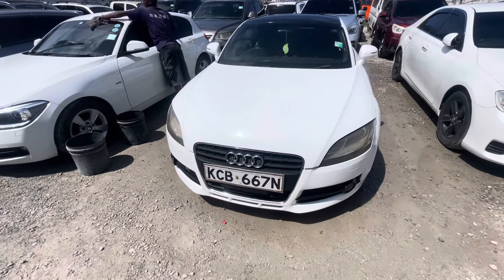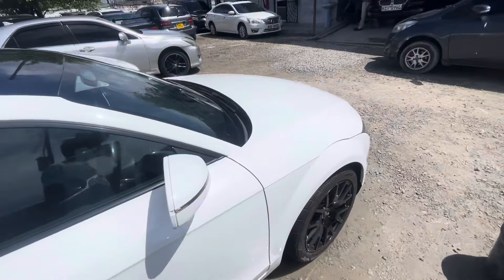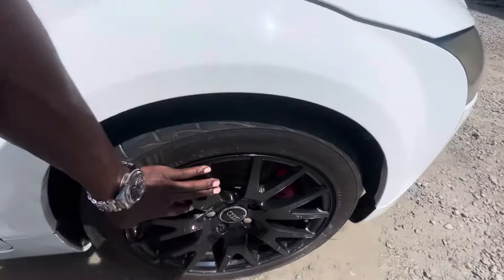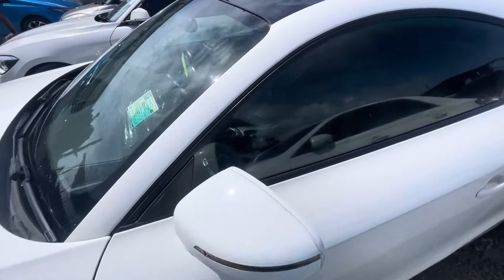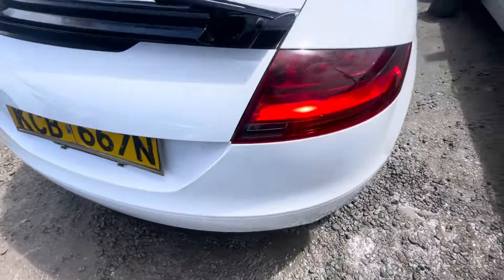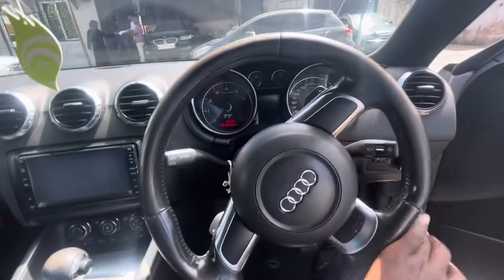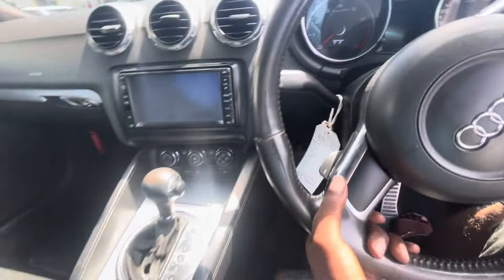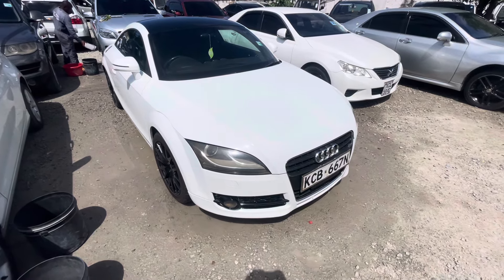AUDI TT ON OFFER-0725152722(ksh 1.8m best)